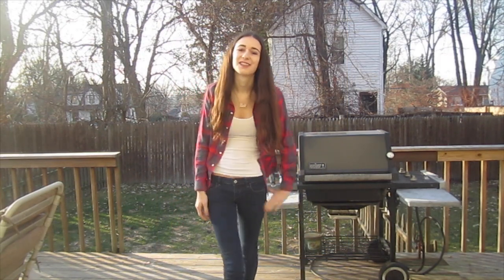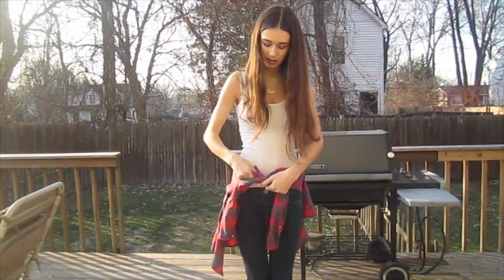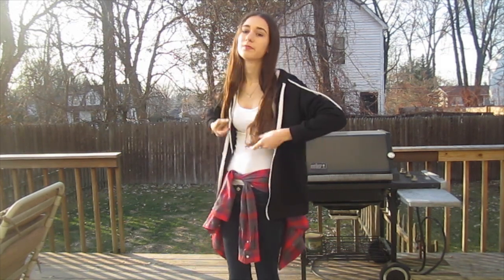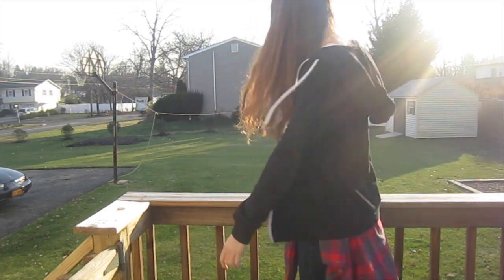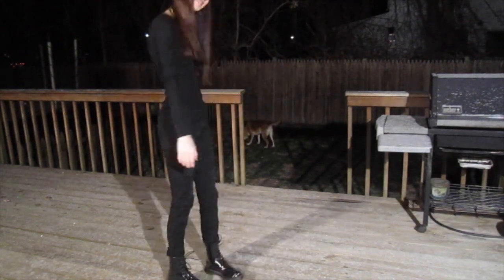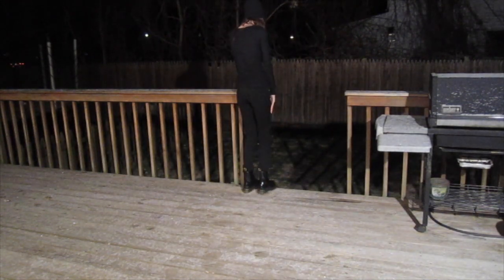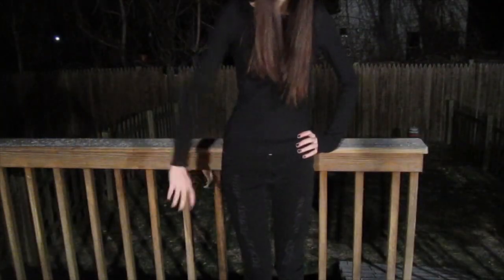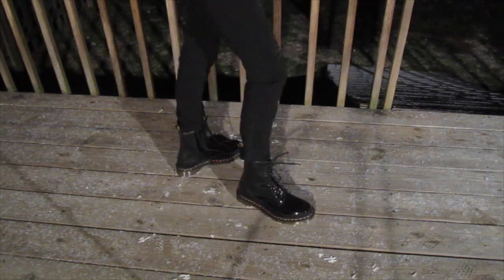Liam Payne and Harry Styles Inspired Outfits!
THUMBS UP IF YOU WANT MORE INSPIRED OUTFITS!

My Links:
1D Instagram: @lotsoflove1d
Ask me questions!
Ask.fm/elenalovesliam